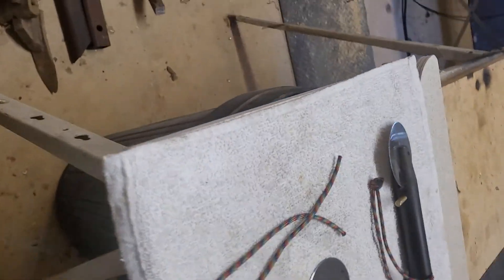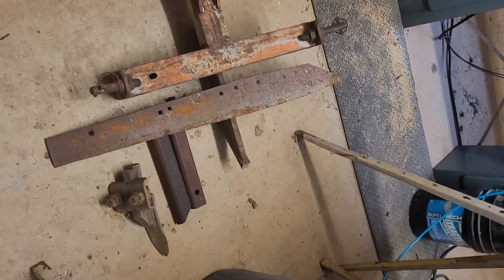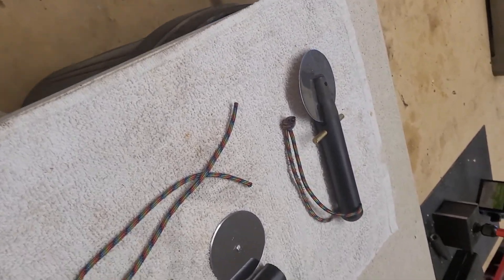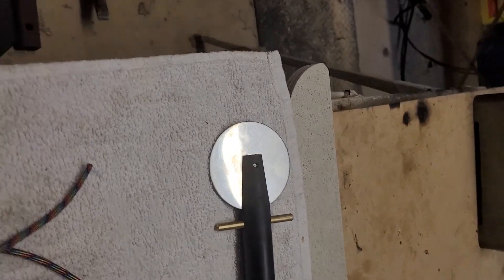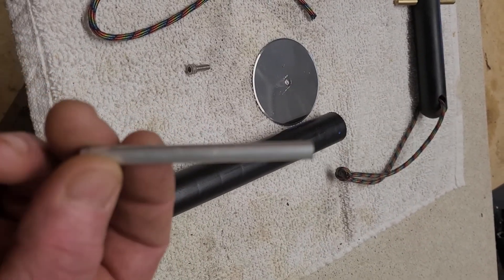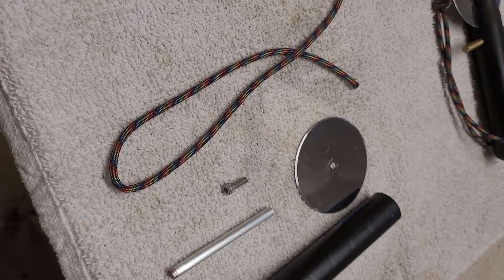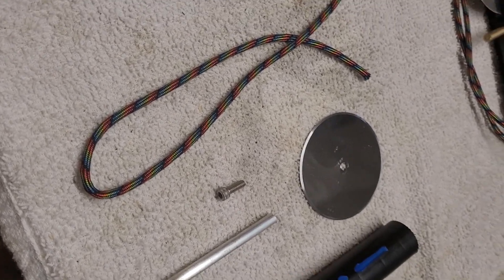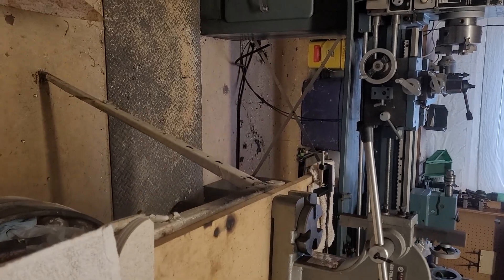another pizza cutter